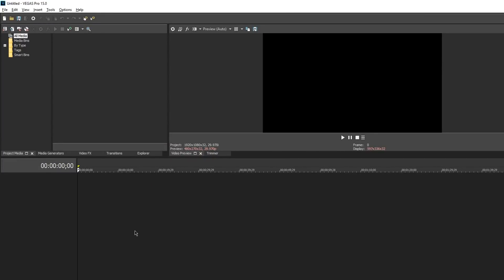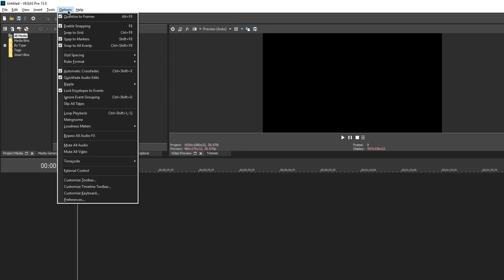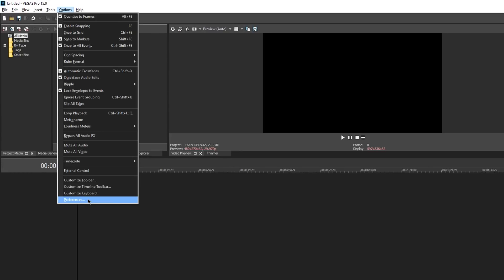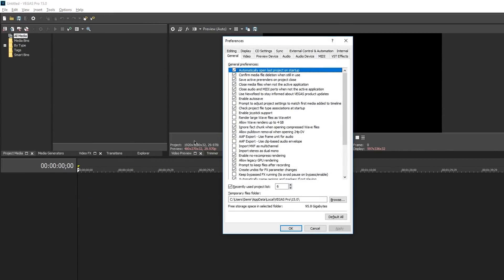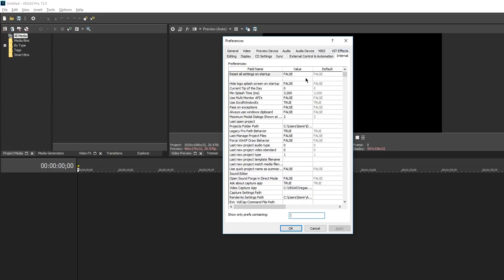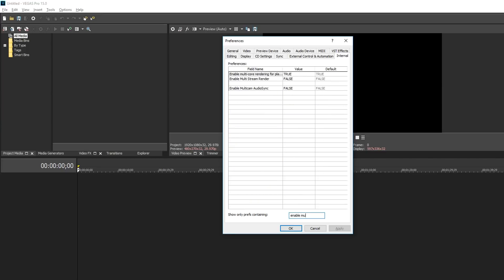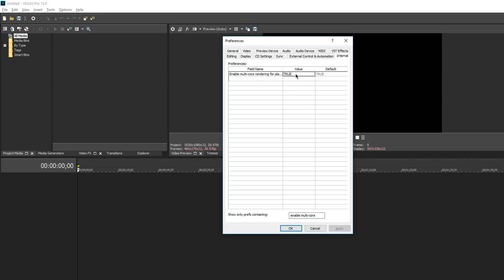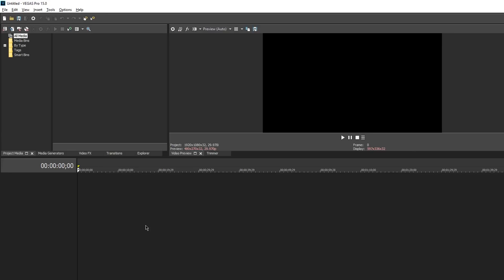How to fix crash/freeze problems with Vegas Pro | #1